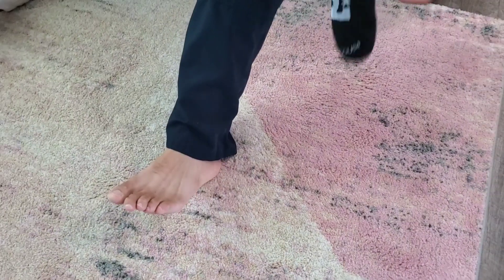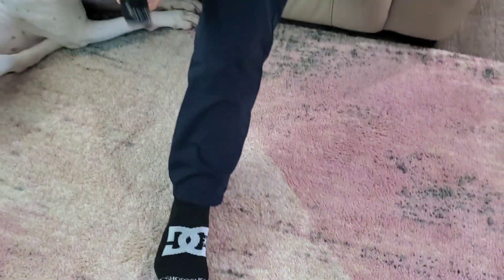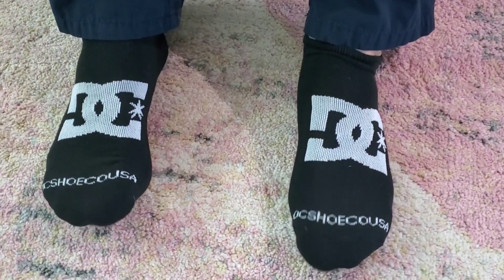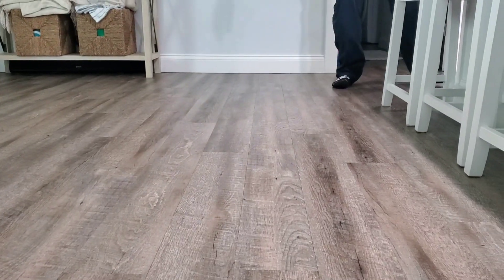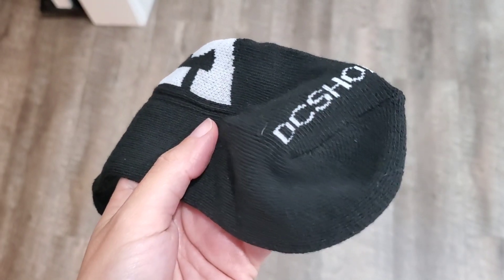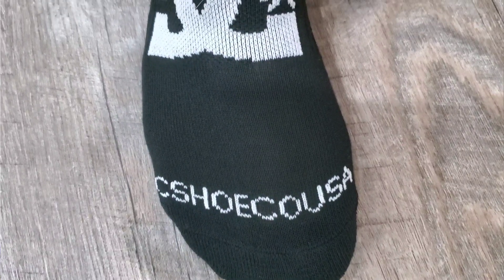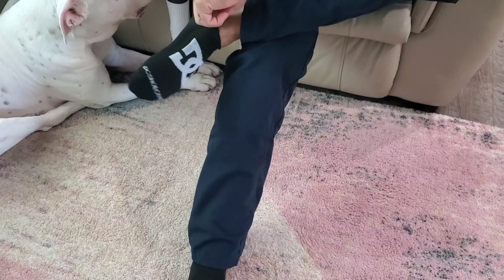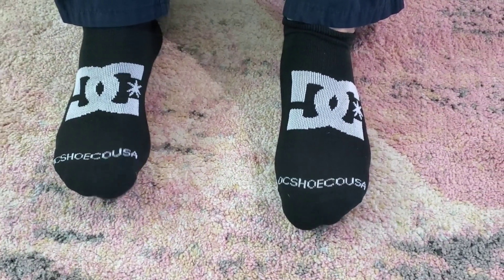DC Shoes Men's Low Cut Socks | Our Point Of View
DC Shoes Men's Low Cut Socks

(Commissionable Links)

6-Pack includes 6 black pairs of DC Shoes low cut socks
Features an oversized DC logo on the top part of the foot
Pairs well with sneakers and booties
Fits US men's shoe size 9-12